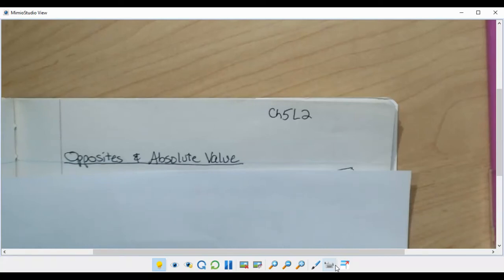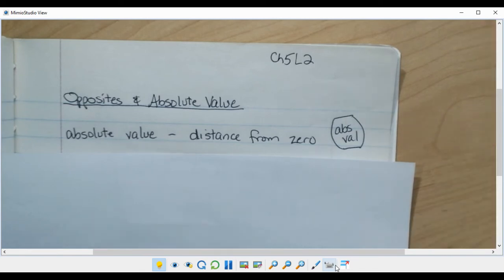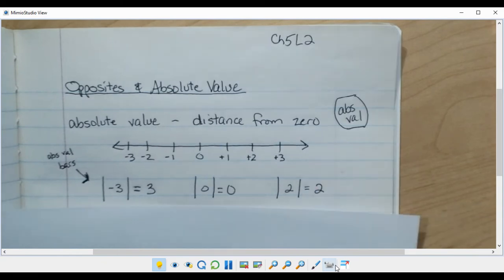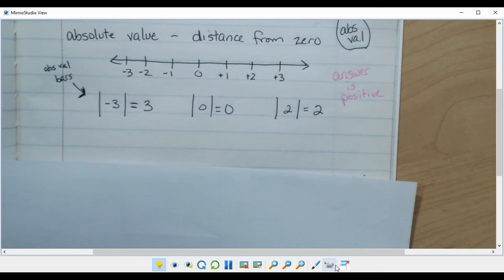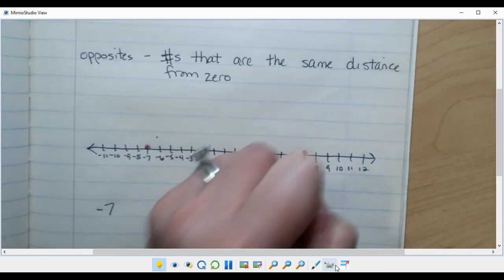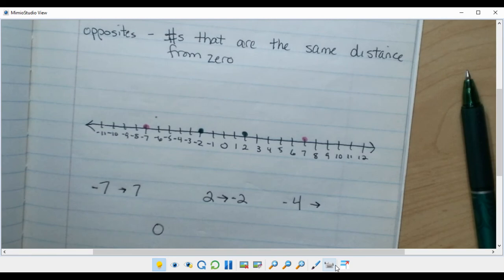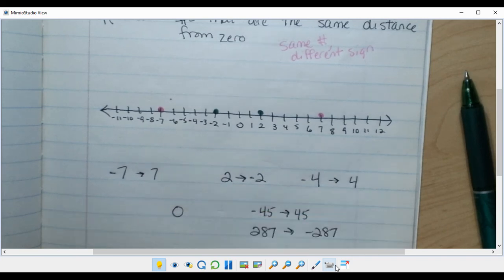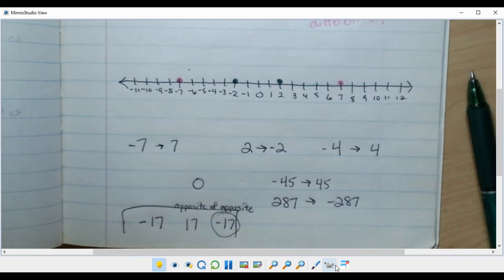Opposites & Absolute Value